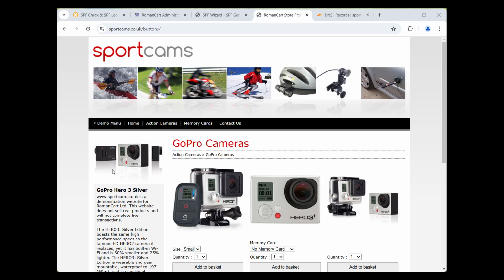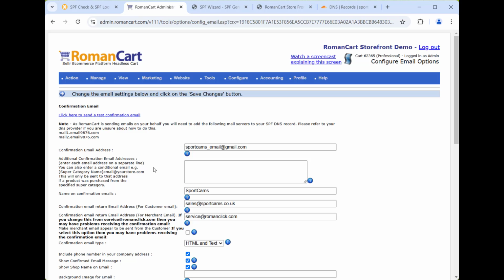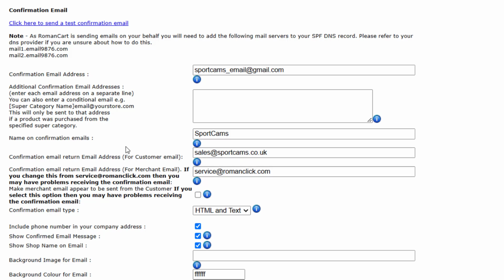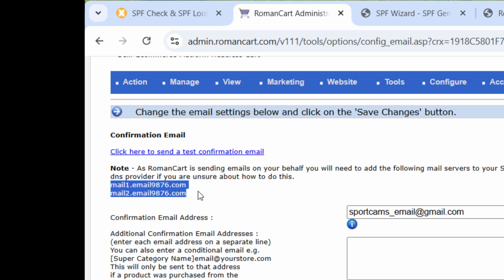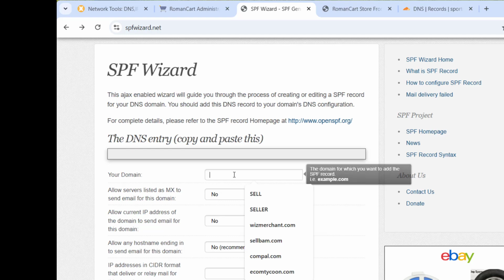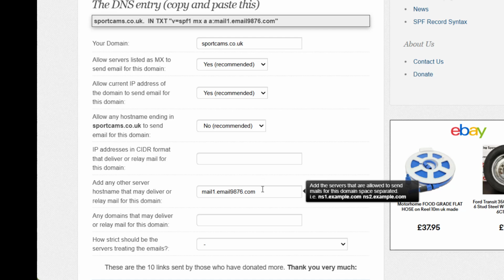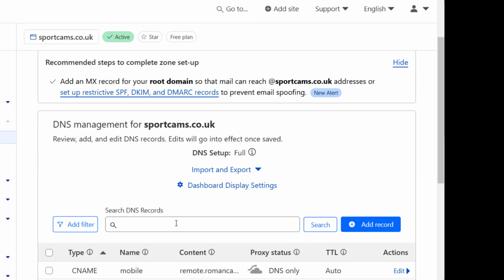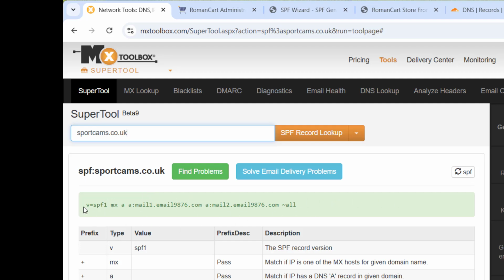Fix confirmation email delivery problems with RomanCart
This screencast explains what to do if you are a RomanCart user and either you're not getting the confirmation emails or your customers are not receiving the confirmation emails.